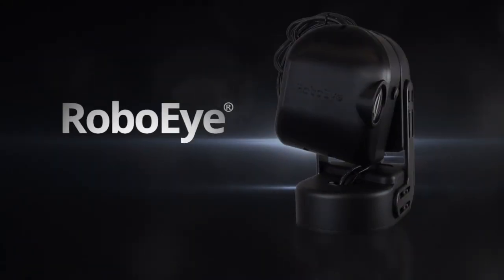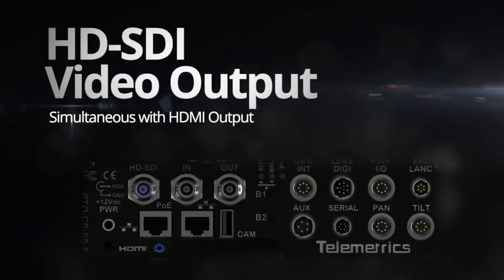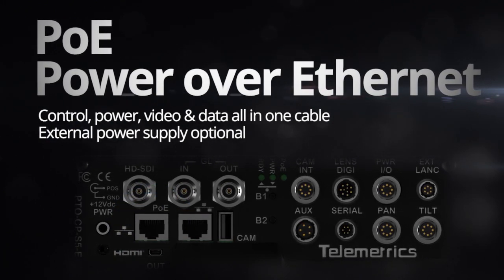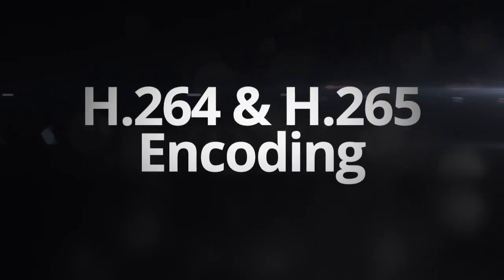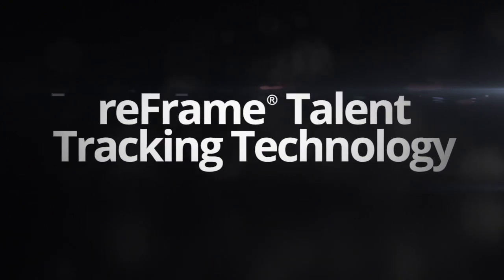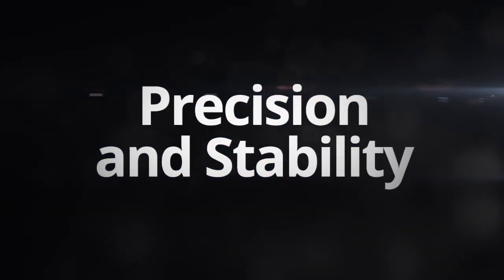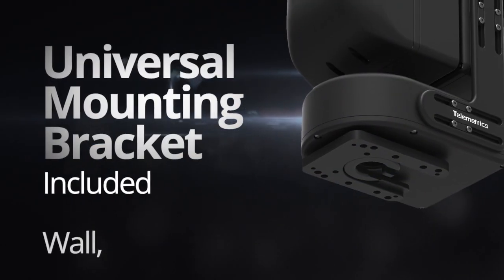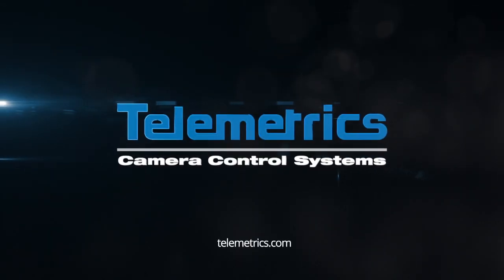Telemetrics RoboEye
Telemetrics' RoboEye® is a fully integrated, aesthetically pleasing robotic PTZ camera system that includes a 1”-type EXMOR R™ CMOS 4K digital camera with zoom lens and a compact pan/tilt head. With smooth, on-air performance, powerful 24x zoom, reFrame® Automatic Shot Correction and Tracking, easy installation with PoE, and diverse video streaming, the RoboEye is the perfect choice for on-air use, including those with augmented reality or virtual systems—without any additional required peripherals.